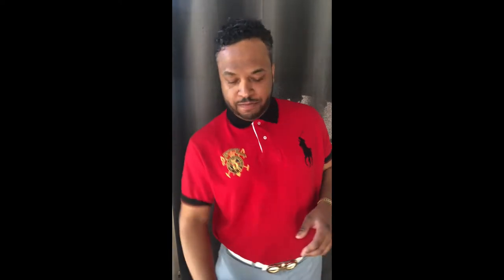RALPH LAUREN POLO SOLID COLOR BLACKWATCH SHIRT IN VARIOUS COLORS!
RALPH LAUREN POLO SOLID COLOR  BLACKWATCH SHIRT IN VARIOUS COLORS! Red, navy blue, orange, yellow, royal blue, and white!